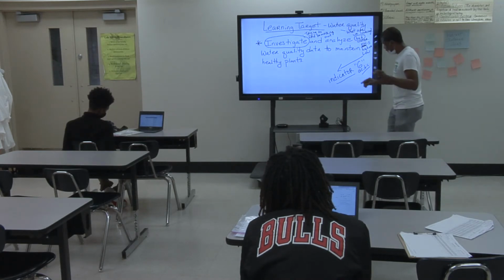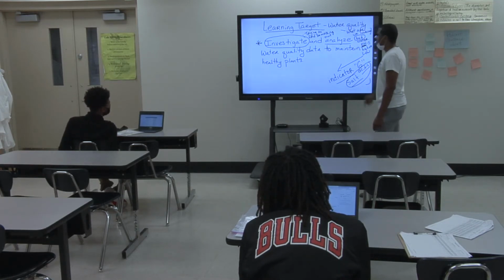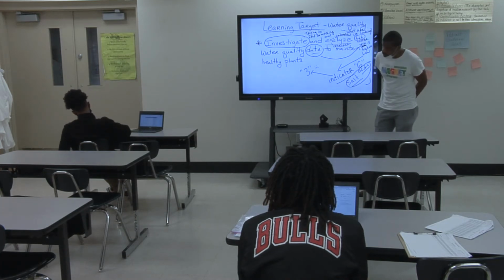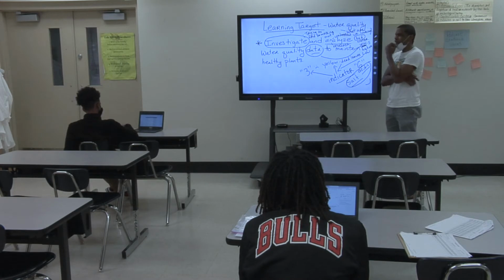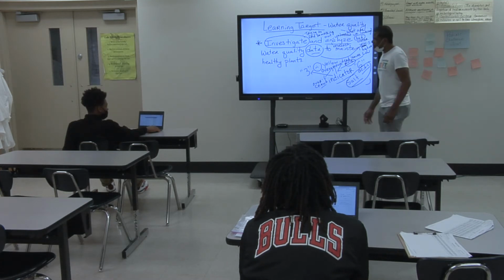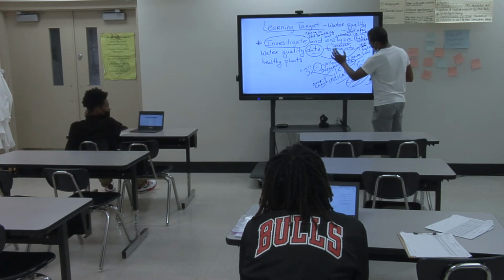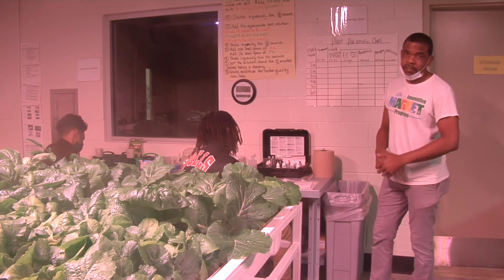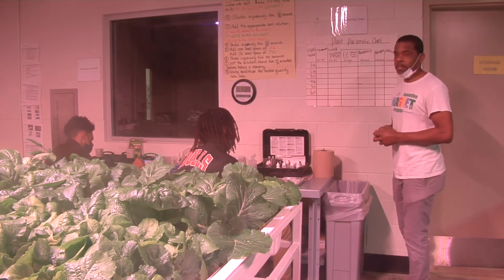Andrew Holmes TOY Video Lesson I Istrouma High I Louisiana Schools